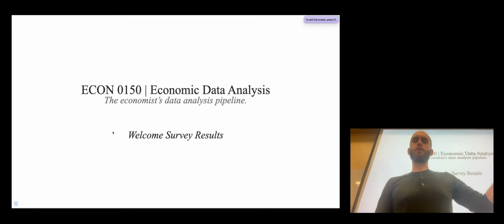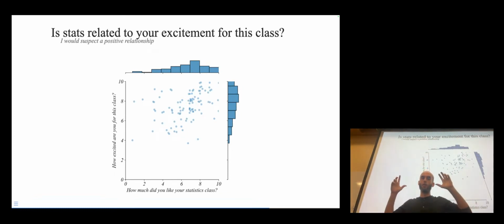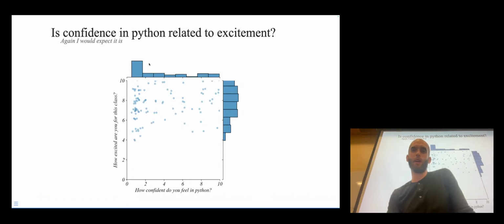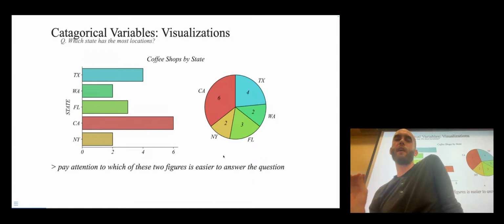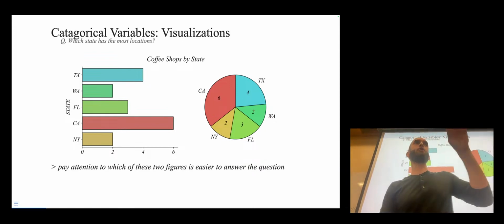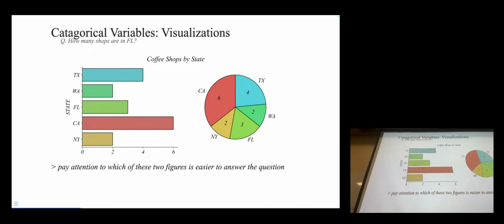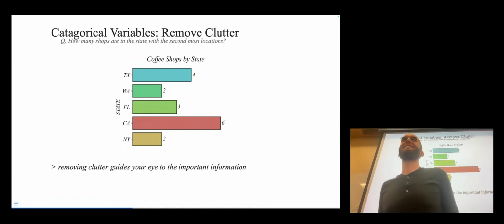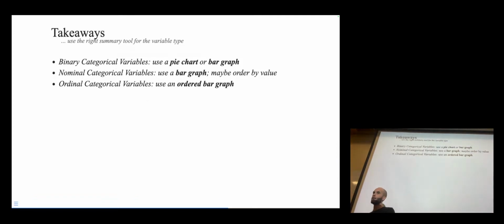Why Bar Charts are better than Pie Charts ( Concept 1.1 // ECON 0150 )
ECON 0150 - Economic Data Analysis | Part 1.1 | Categorical Variables

Concept 1.1 (in-class):
[ ] Nominal categorical variables
[ ] Bar charts vs pie charts
[ ] Best practices for visualization
[ ] Binary categorical variables
[ ] One exception for pie charts

- Part 1: Exploratory data analysis
- Part 2: Data operations
- Part 3: Core statistical ideas
- Part 4: Basic general linear model (regression)
- Part 5: Intermediate general linear model
- Part 6: Communicating with data